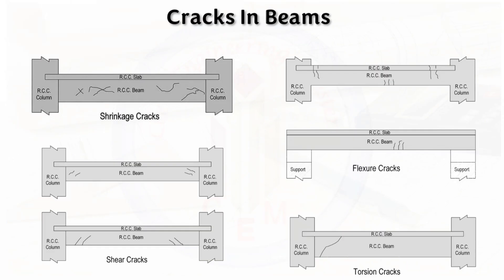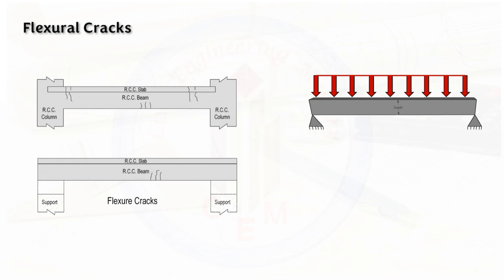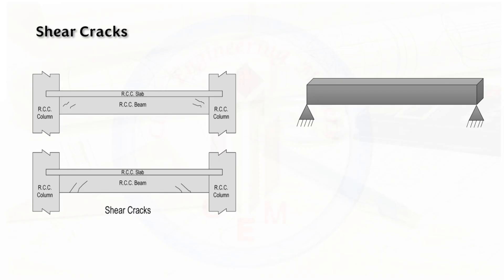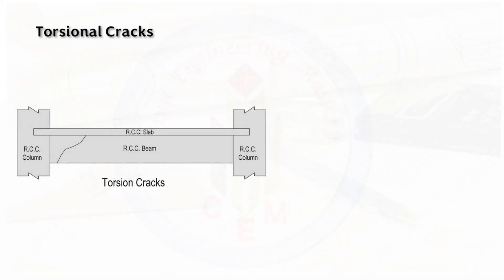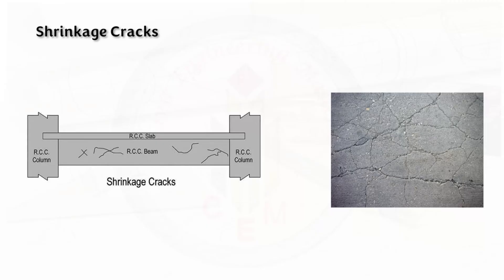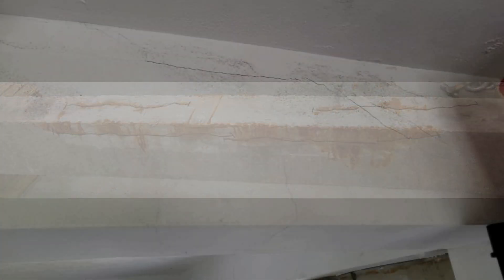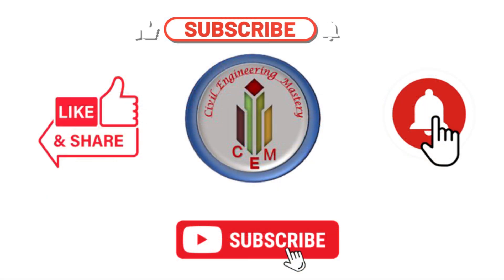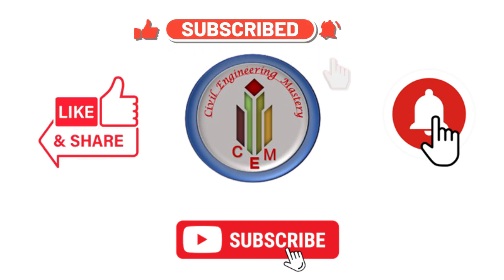Cracks in Reinforced Concrete Beams |Reason for cracks in beams |Crack Assessment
Hello Friends!
This video explains different types of cracks in beams, the reason for cracks in beams, and the importance of crack assessment in beams.